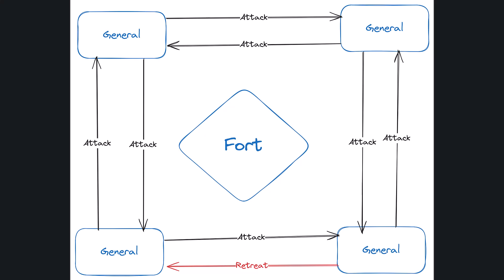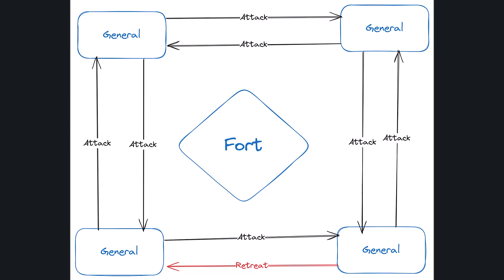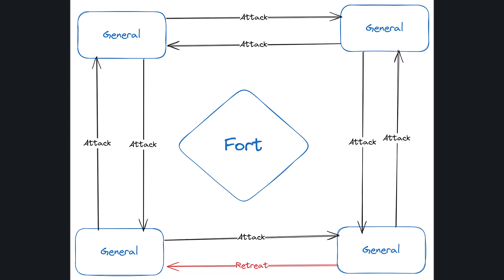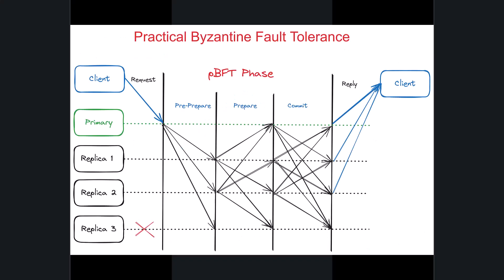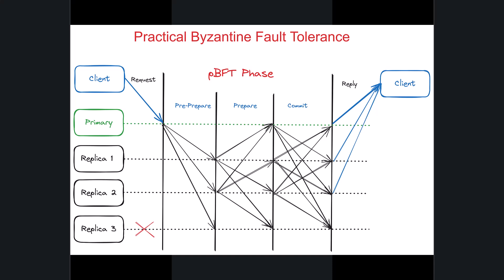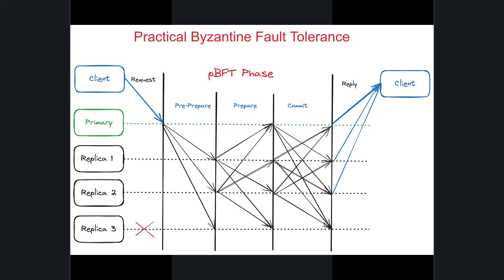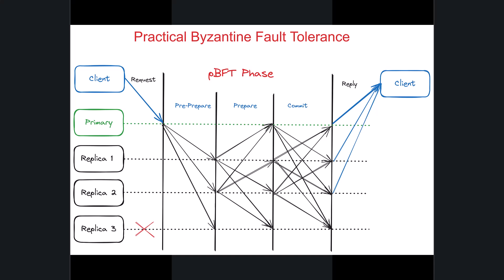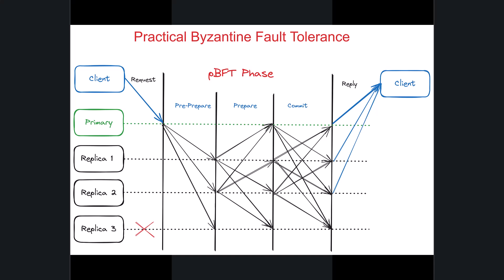Practical Byzantine Fault Tolerance pBFT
Unlock the power of the Coding Patterns! Discover why this pattern is essential, when to use it, and how to implement it effectively. Watch now and become a coding patterns pro!

Software Engineering Insights: Your Gateway to Tech Wisdom!

Welcome to Software Engineering Insights, your go-to channel for all things tech! Whether you're diving into design patterns, system design, coding, machine learning, or exploring the latest trending technologies, you've come to the right place. Join us as we unravel complex concepts, share practical tips, and discuss the latest trends in software engineering. Our engaging tutorials, thought-provoking discussions, and expert interviews will keep you informed and inspired. Don't miss out on valuable insights into the world of software engineering!